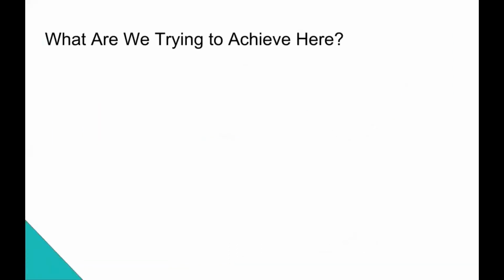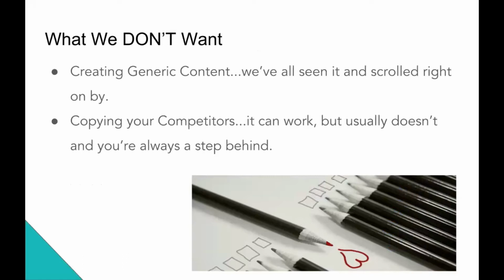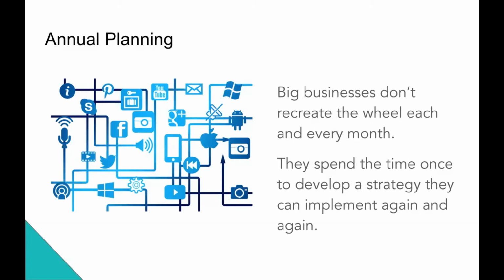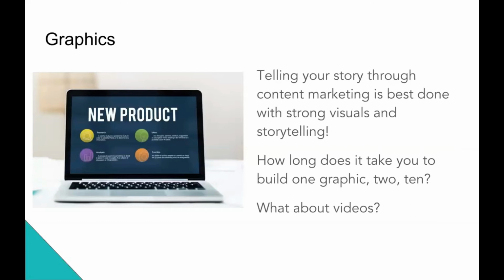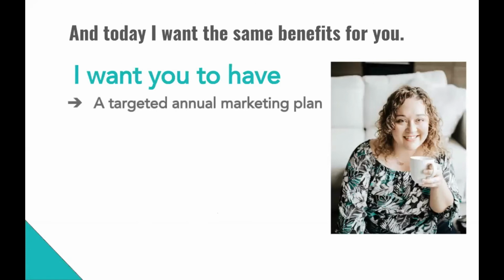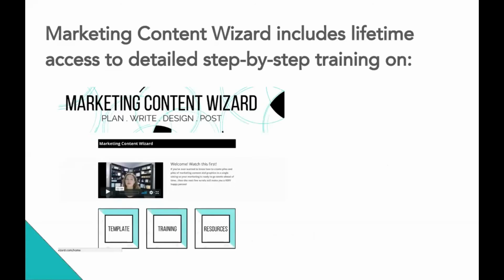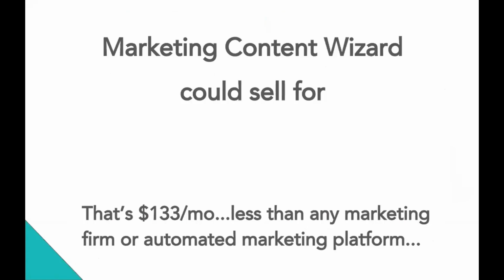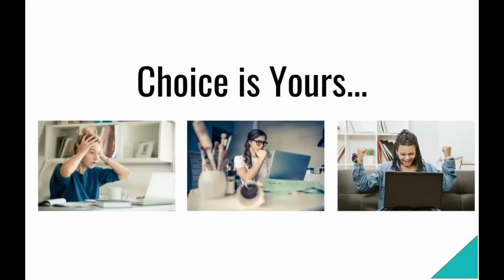Become A Marketing Content Wizard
Become a Marketing Content Wizard and learn the strategies big businesses use to create months of marketing content in a single sitting! Free yourself from the chaos of daily posting and get hours back in your day!